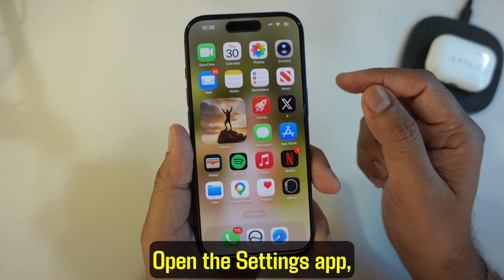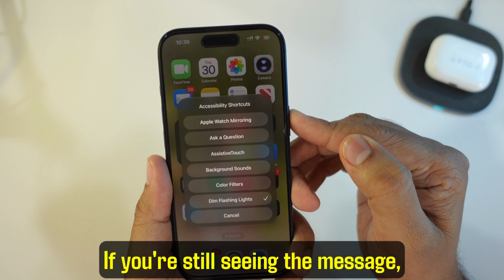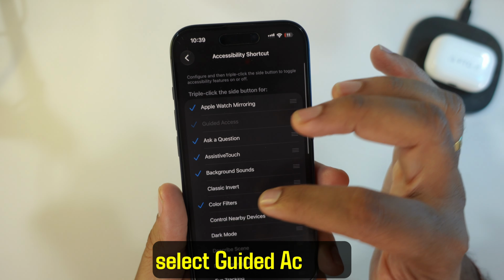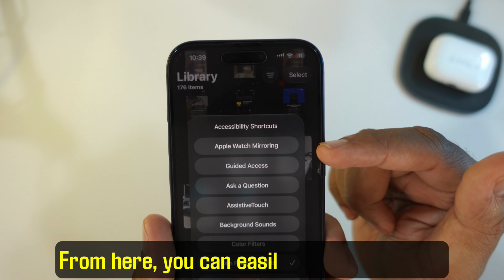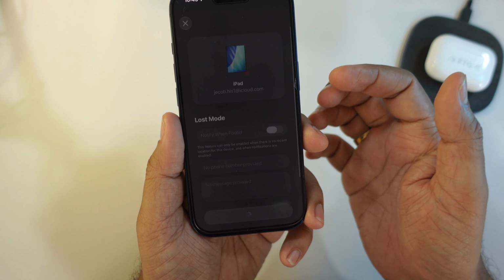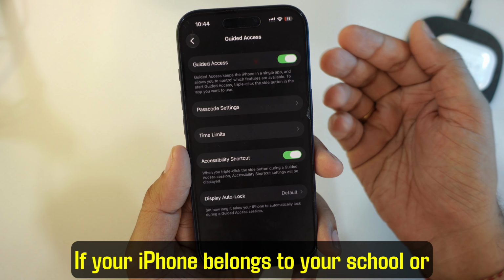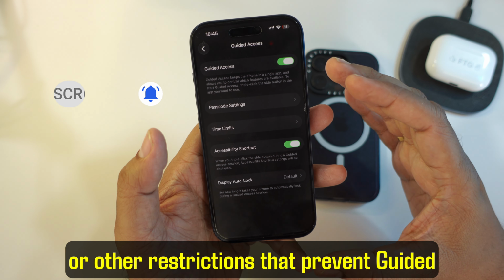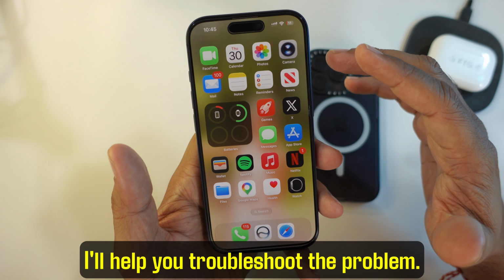How to fix Guided Access app unavailable Please contact your administrator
Getting the "Guided Access app unavailable. Please contact your administrator" error on your iPhone or iPad? In this video, you'll learn how to fix the Guided Access unavailable message and restore access to Guided Access settings. We'll cover Screen Time restrictions, device management settings, parental controls, and other troubleshooting steps that may prevent Guided Access from working properly.

Topics covered:

• Why Guided Access says "Please contact your administrator"

• Check Screen Time restrictions

• Remove device management restrictions

• Restart your iPhone or iPad

• Update to the latest iOS version

• Reset settings if Guided Access is still unavailable

Follow these simple steps to get Guided Access working again on your Apple device.

How to fix Guided Access app unavailable, Guided Access please contact your administrator, Guided Access unavailable on iPhone, Guided Access unavailable on iPad, fix Guided Access error on iOS 27, Guided Access not working on iPhone, Guided Access administrator restriction, remove Guided Access restrictions, Guided Access settings missing, Apple Guided Access troubleshooting, iPhone accessibility fix, iPad accessibility settings, Guided Access disabled issue, Screen Time restrictions problem, Guided Access error fix 2026.